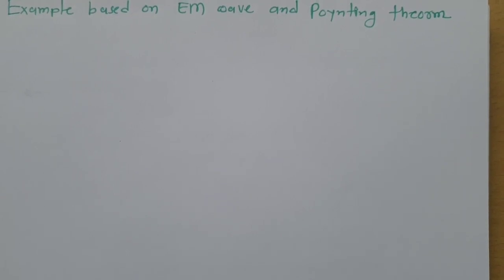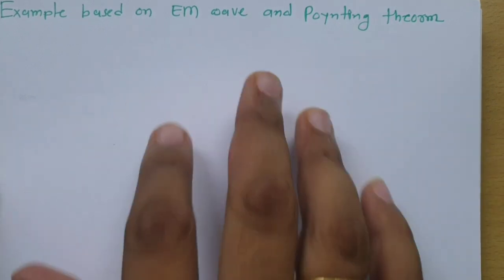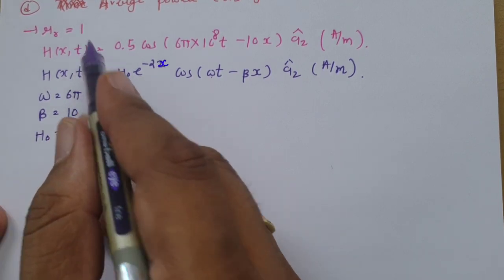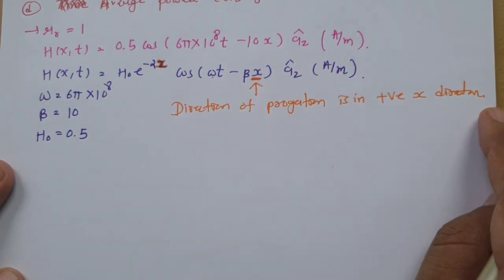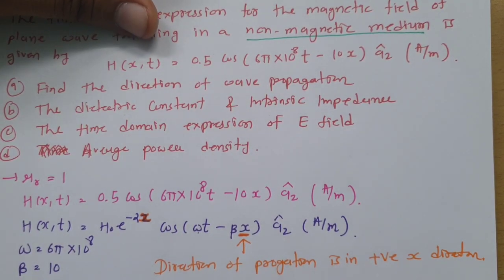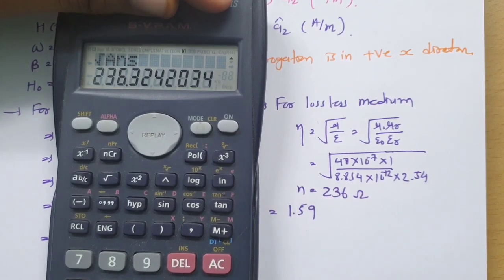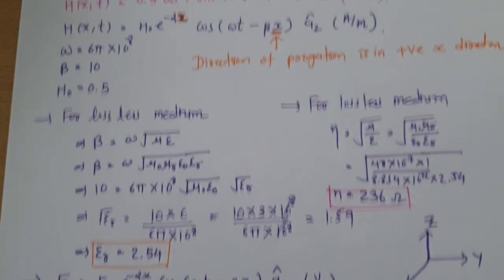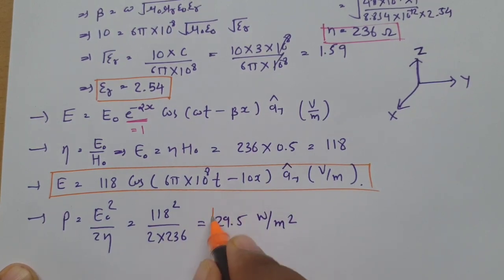Poynting Theorem & Electromagnetic wave Solved Example | EM Waves | Electromagnetics Theory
Poynting theorem & Electromagnetic wave Solved Example

0. Poynting theorem
1. Electromagnetic wave
2. Example of Poynting theorem
3. Example of Electromagnetic wave